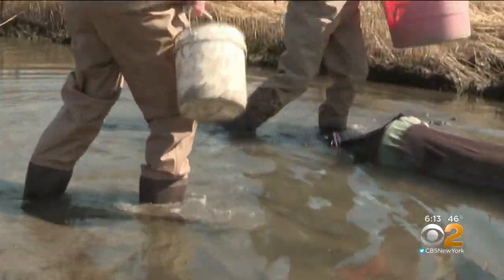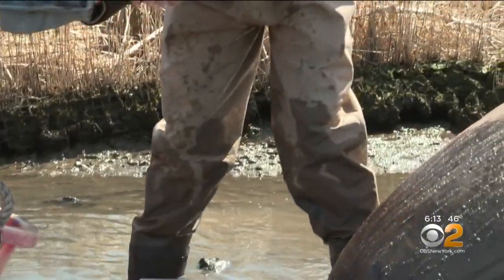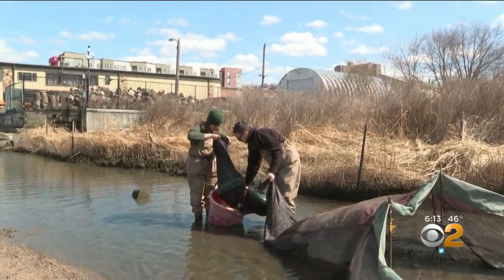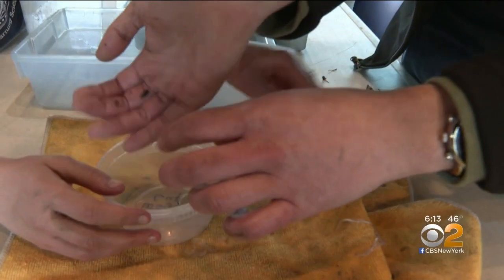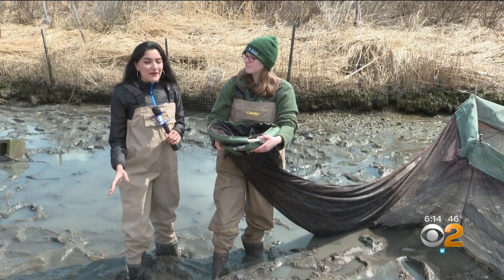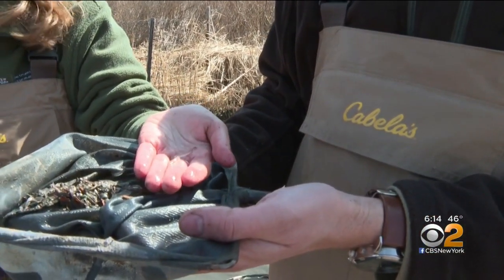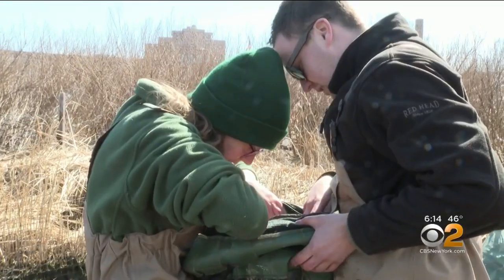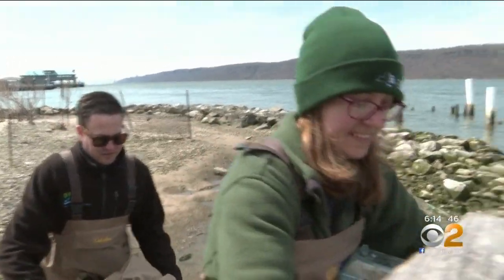Eel Catching Season In Hudson River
CBS2's Reena Roy has the latest on volunteers doing vital research on the area's eel population.